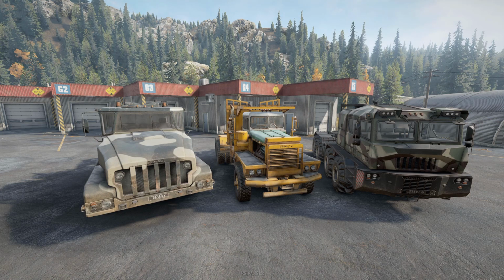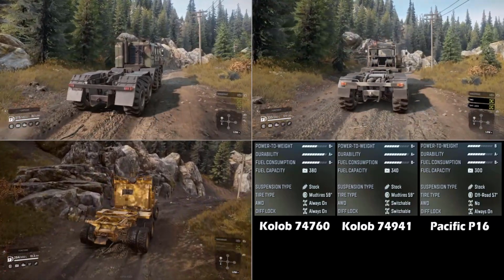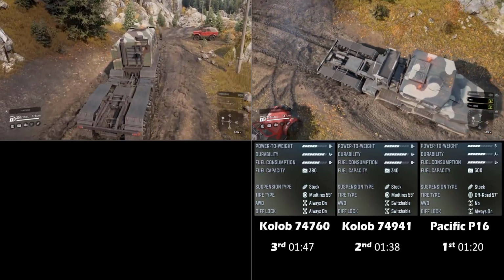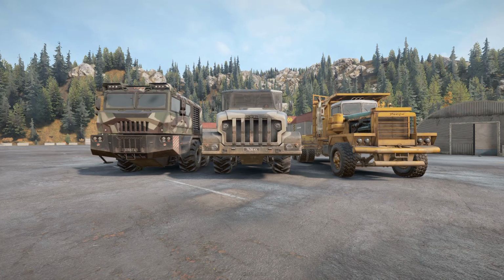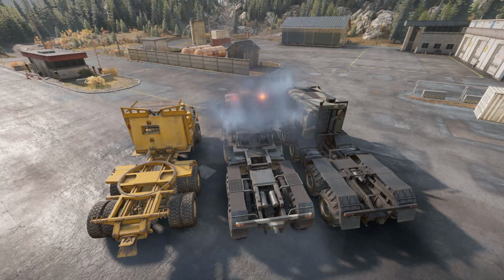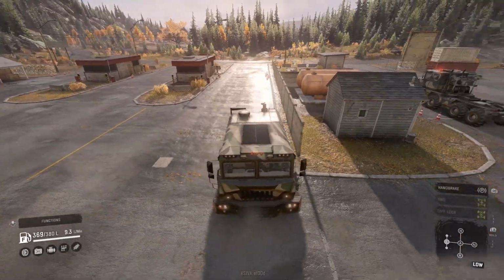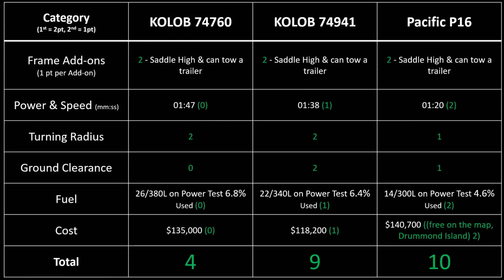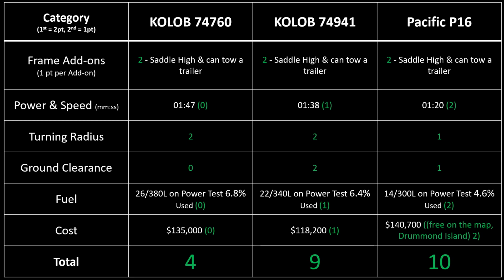Which is better: Kolob 74760, Kolob 74941 or Pacific P16 - Snowrunner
In this video, I will demonstrate the differences between the Kolob 74760, Kolob 74941 and the Pacific P16. Looking at speed, fuel consumption, turning circle and cost.

Channel art:
Charli Vince Illustration